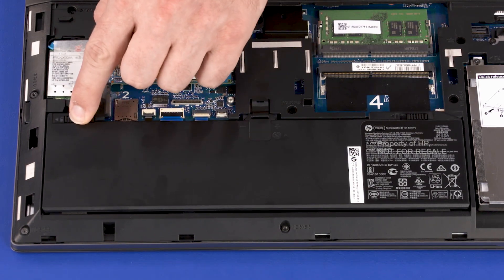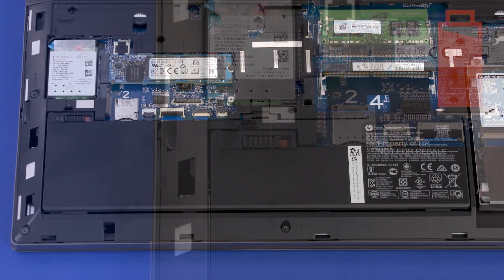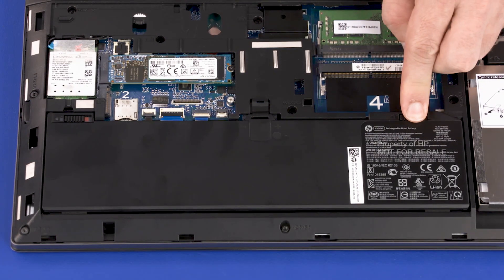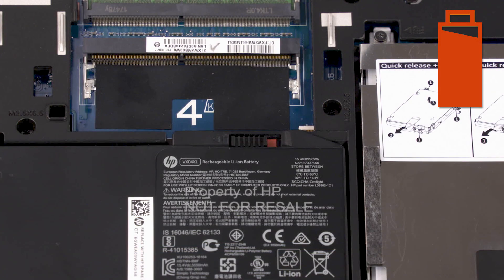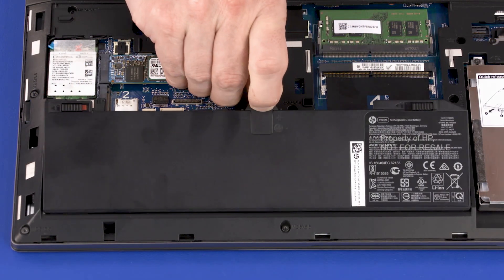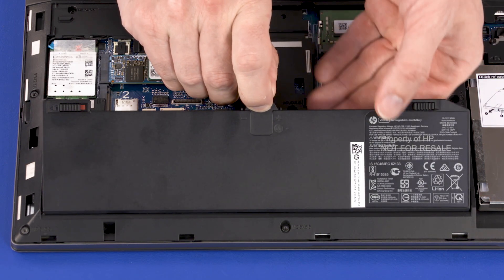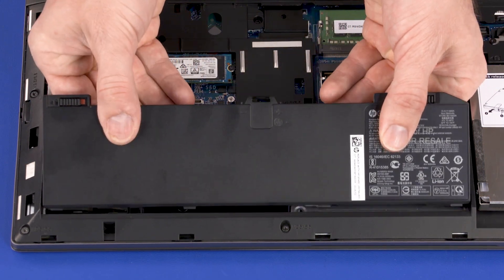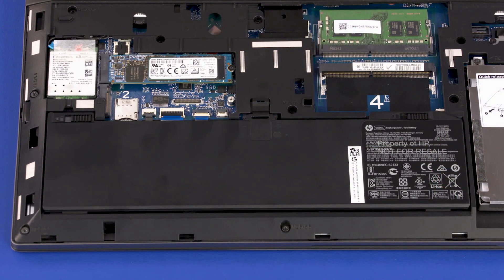Replace the Battery | HP ZBook 15 G5, G6 Mobile Workstation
Learn how to remove and replace the battery for the HP ZBook 15 G5, G6 Mobile Workstation.

Before you begin: Remove the service door.
WARNING: To avoid personal injury and damage to the product, use extreme care not to puncture, twist, or crack the battery. An internal puncture or rupture to the battery has the potential to cause a short which may result in a thermal event.
Removal
Slide the battery lock latch to the unlock position (identified with a battery icon).
Slide the battery release latch to the release position (identified with a battery icon).
Grasp the mylar tab and lift the rear edge of the battery to disconnect it from the system board.
Slide the tabs on the front edge of the battery out of the cut outs in the base enclosure and remove.
Reverse this procedure to install the battery.